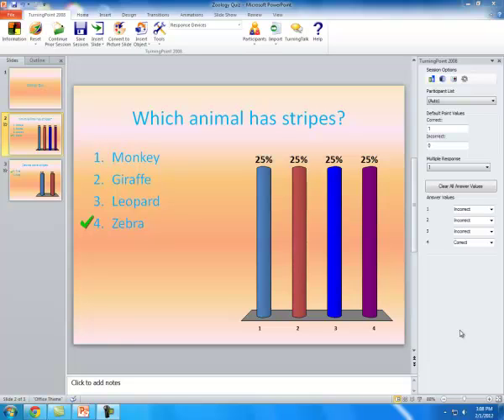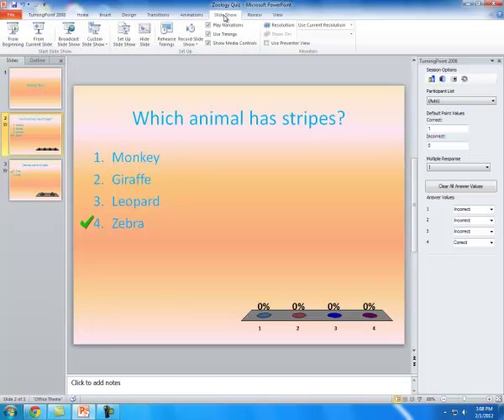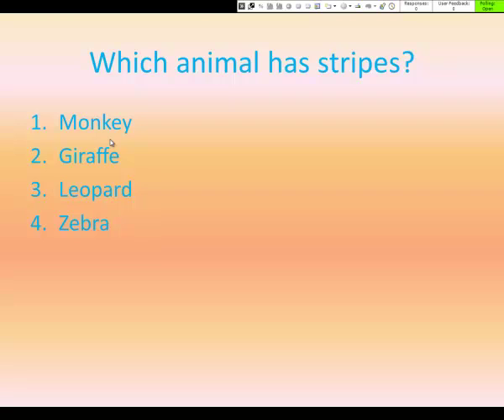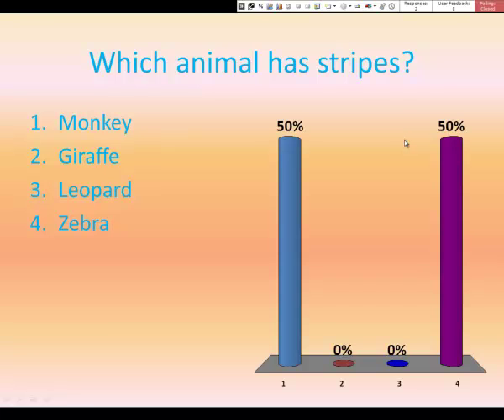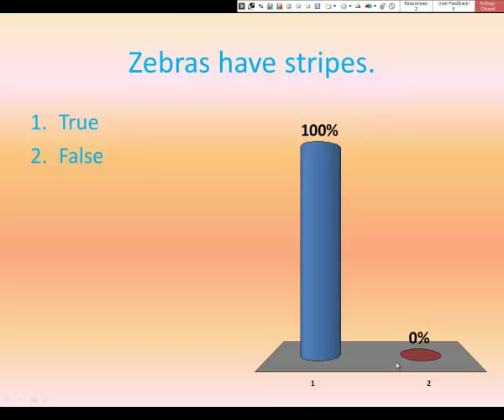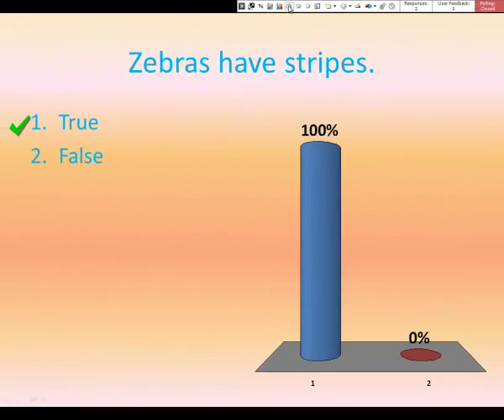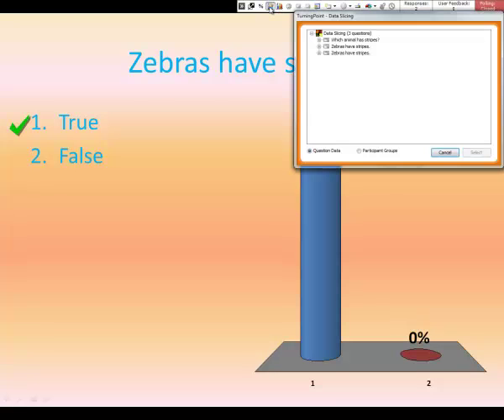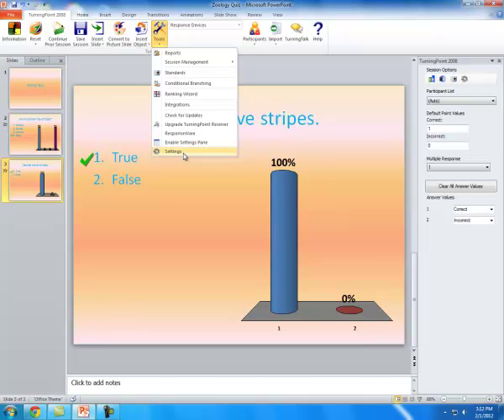Part 2. Using Clickers with PowerPoint.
This tutorial will show you how to use Turning Technologies clickers with PowerPoint.